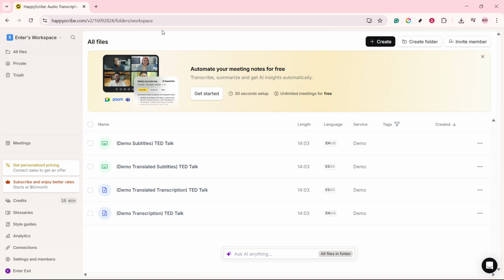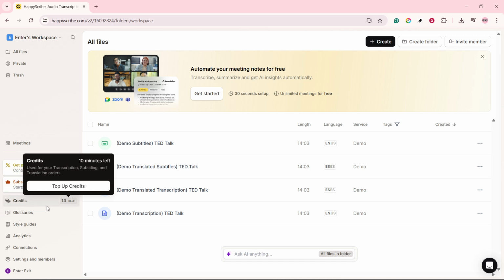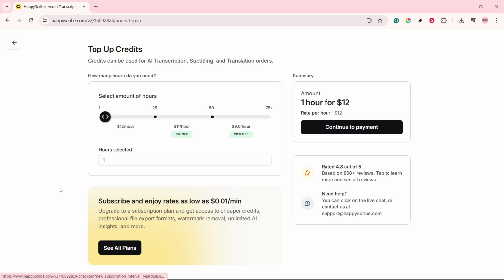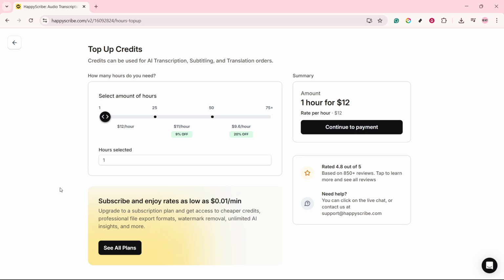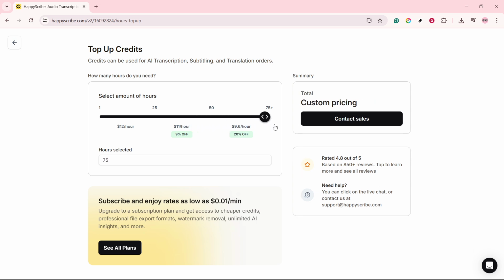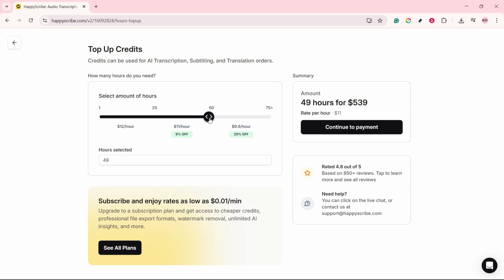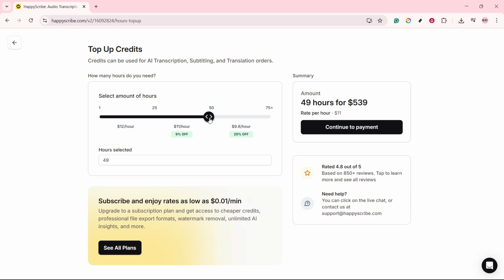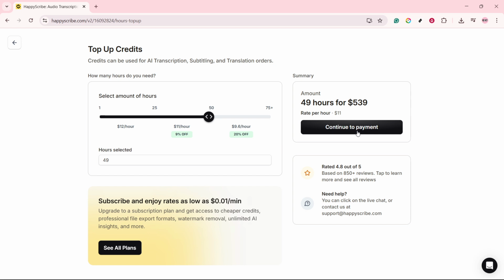How to buy hours on Happy Scribe [2025 Easy Guide]